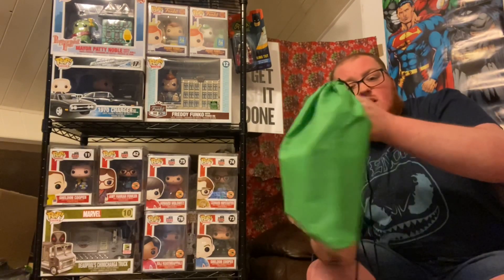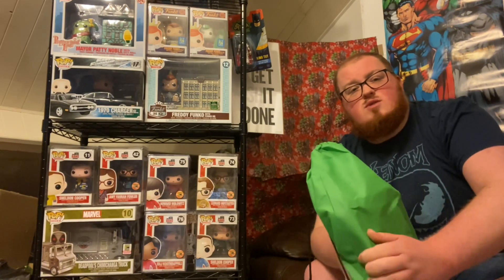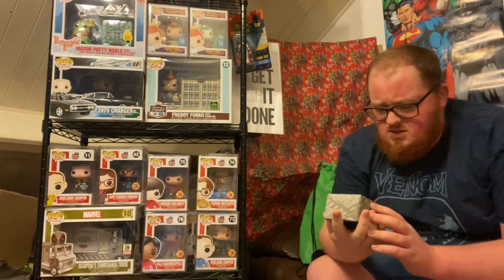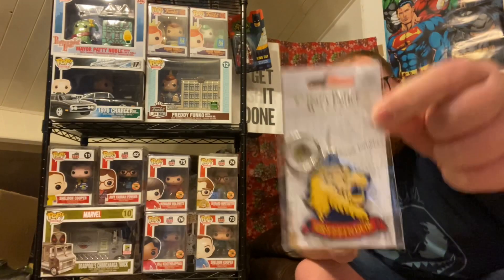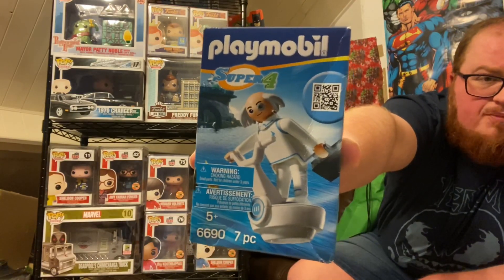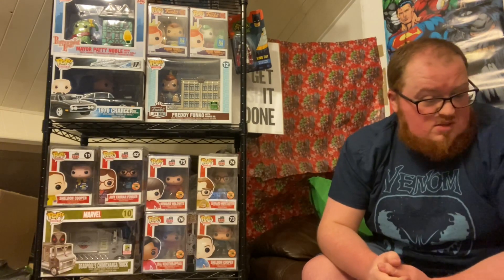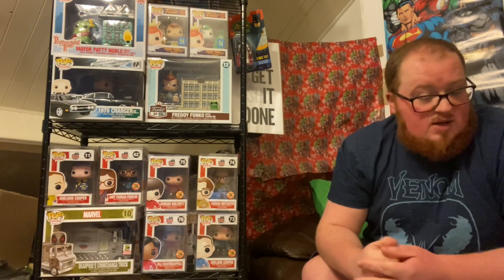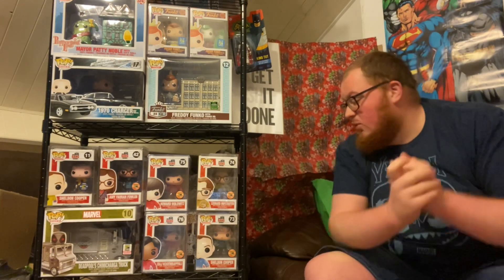Licensed Bargains £10 Lucky Dip Mystery Bag (Mint Green) - Round 2 😜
Round 2 of the Mint Green Lucky Dip Bags and yet again we got some goodies worthy of the dollar 😜

Get some yourself before they sell out again 😁